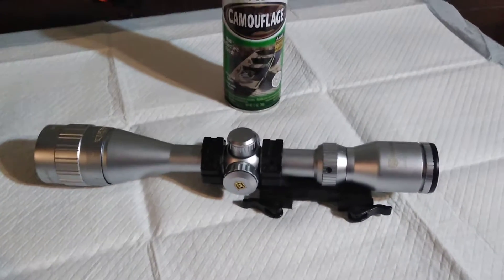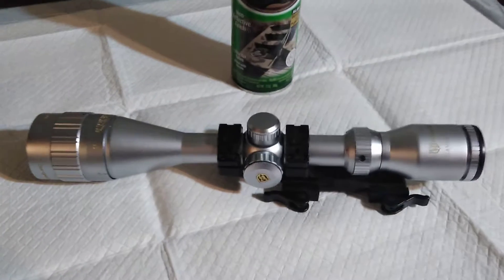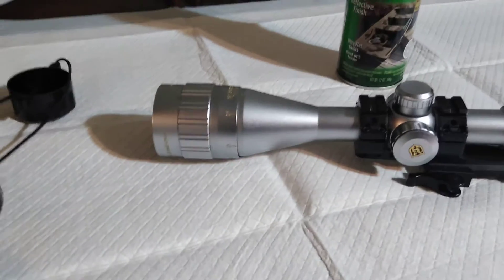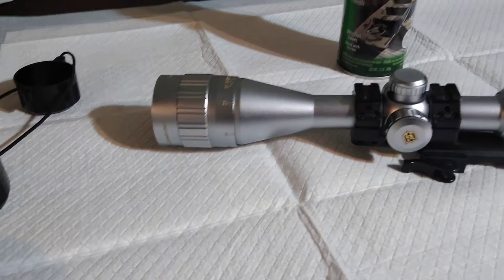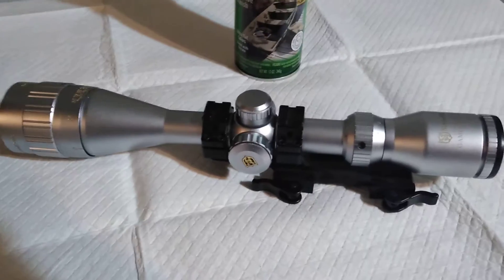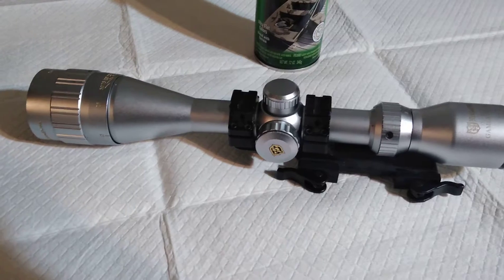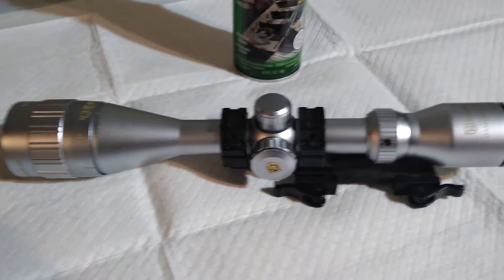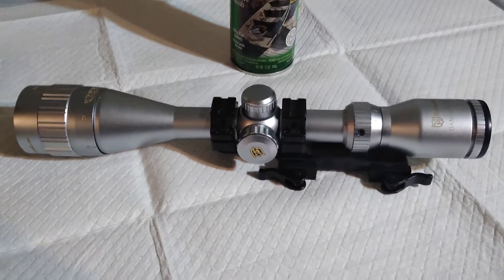Nikko Striling "paint project"